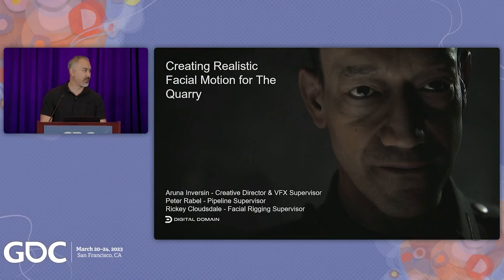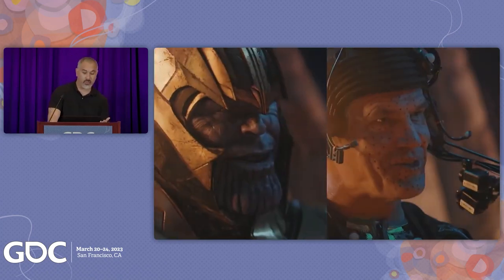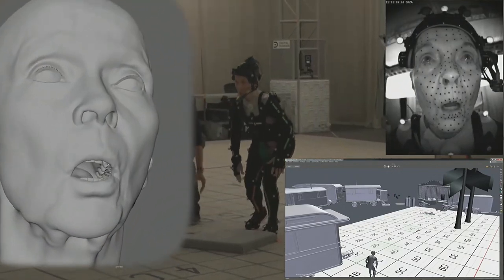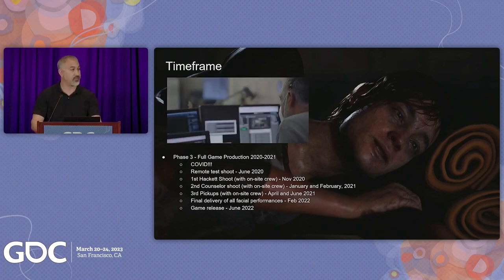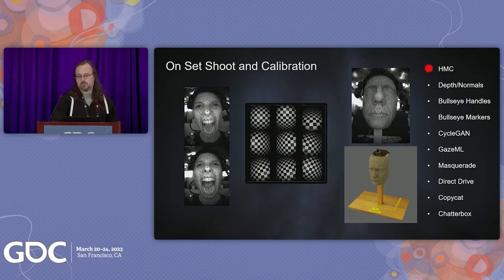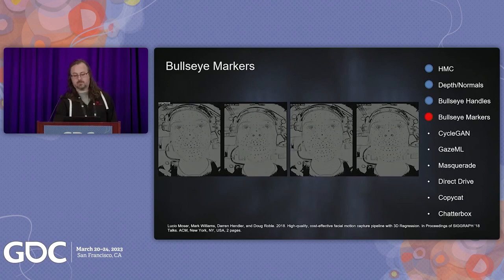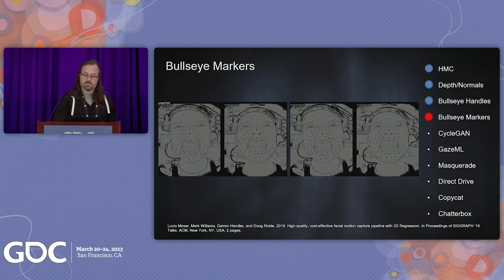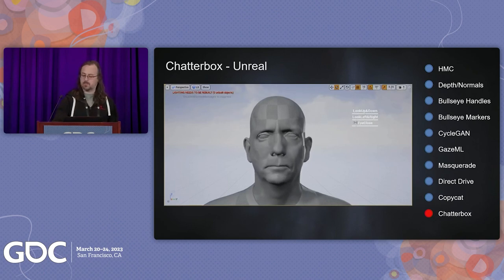A Case Study: Creating Realistic Facial Motion for 'The Quarry'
In this case study of Digital Domain's technology and pipeline developed for the facial performance capture on the Quarry, you will learn about the exciting workflows used to transfer human emotion automatically to realistic digital characters. These feature film quality facial capture technologies have been adapted to support game-scale workloads and interactivity. This deep dive into the Digital Domain facial pipeline will entice developers to think about new approaches to solving human performances onto digital puppets.